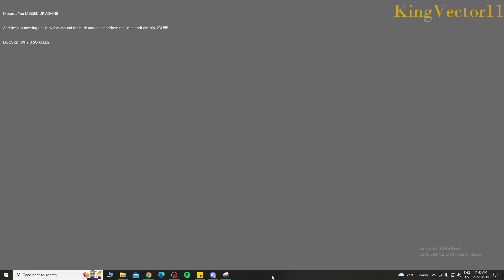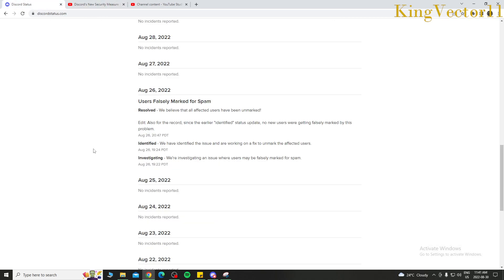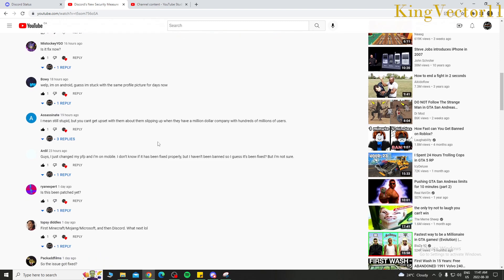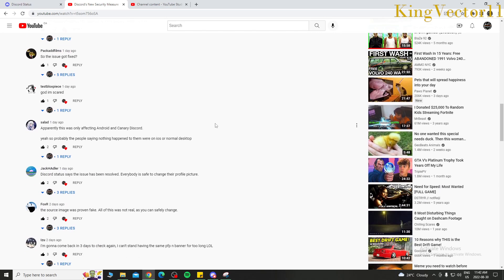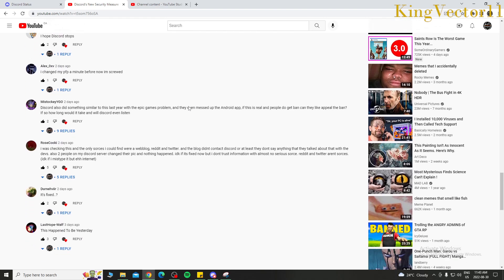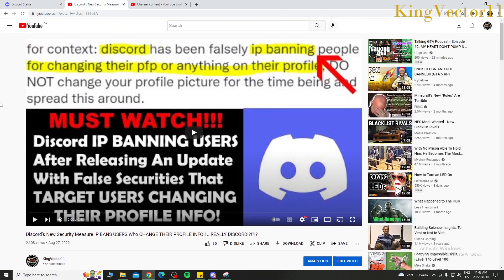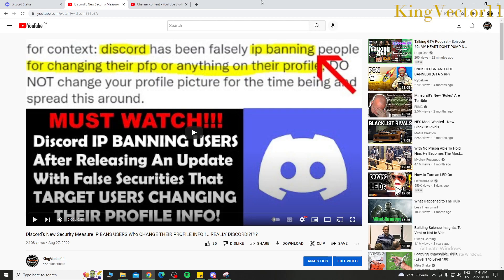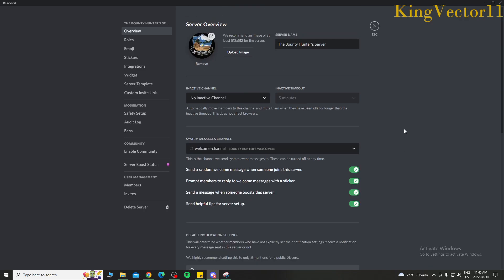UPDATED: Discord IP BANS For Changing Profile Info Issue IS FIXED!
Hello everyone, KingVector11 here with an updated video on the issue concerning many users on many platforms on Discord of how accounts were getting IP banned for changing anything as simple in their profile, like pfp, about me, status, etc.

It has been fixed, and I wish to inform you guys about it!